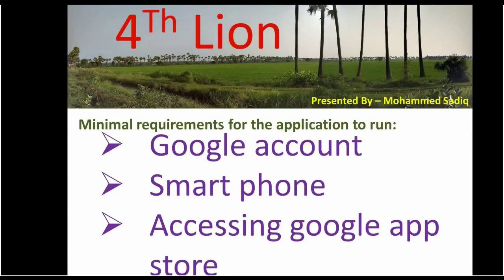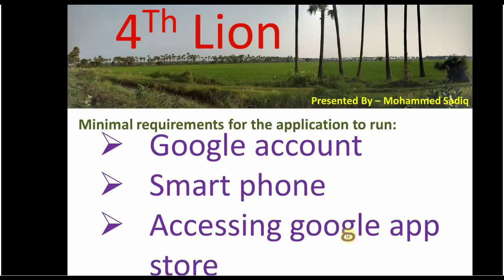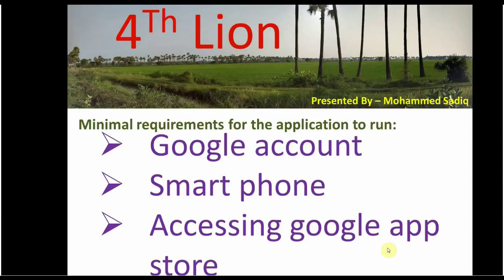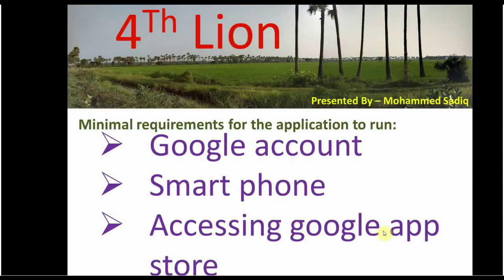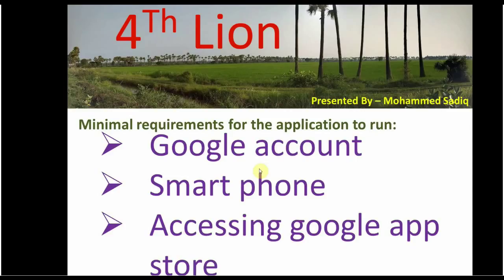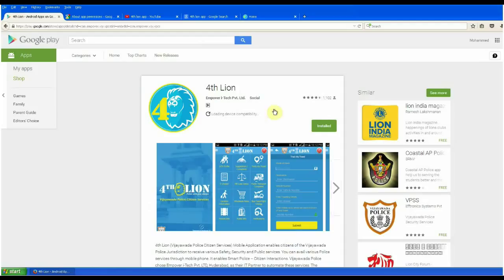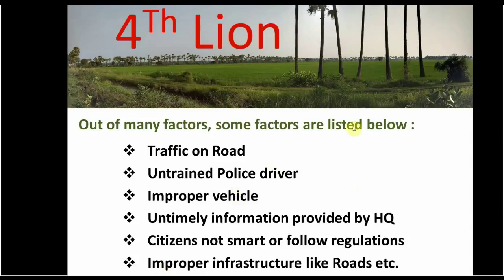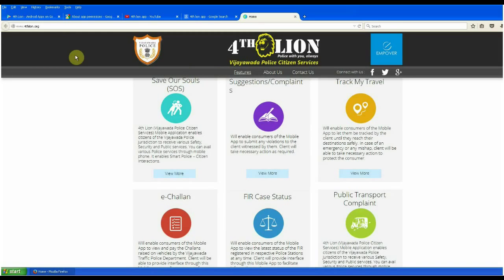How to use 4th Lion App in Andhra Pradesh (Vijayawada)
Familiarization video on 4th Lion App, to get familiar on the app usage in the following areas:
1. Minimal criteria needed for the app to run on smart phone
2. How to install
3. Security access of the app on smart phone
4. Drawbacks
5. Improvisation